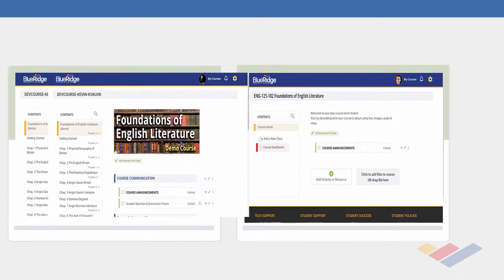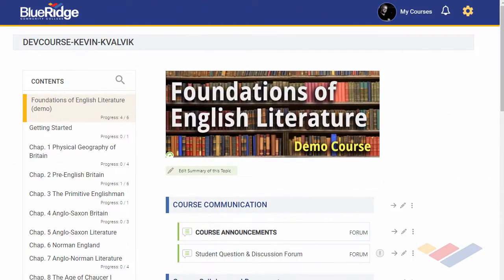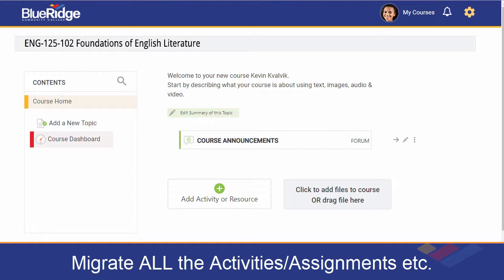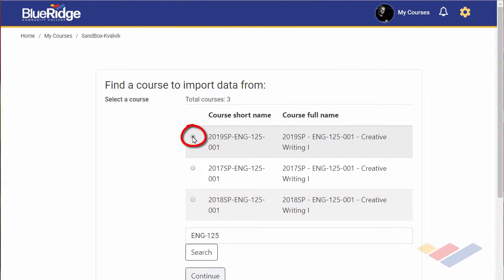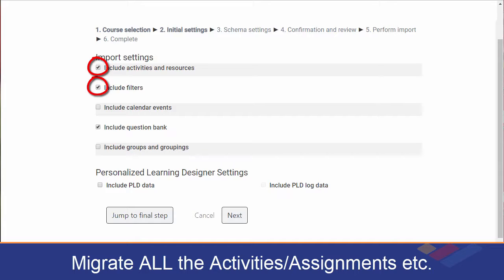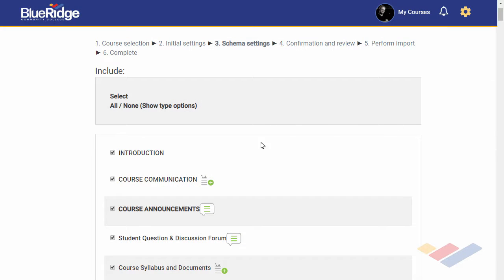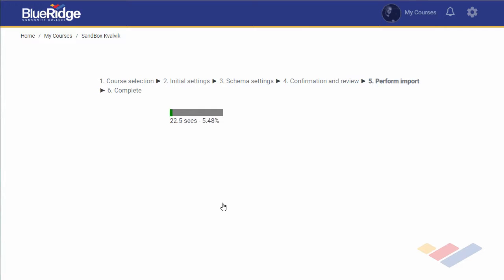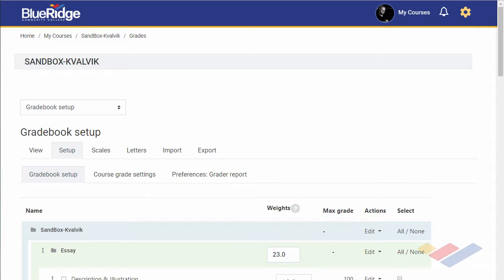Course Import Steps